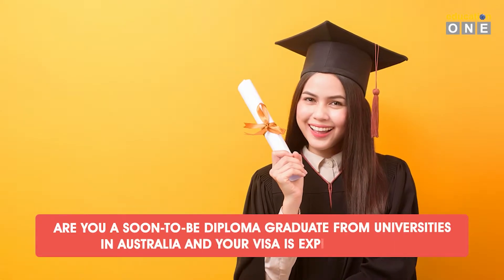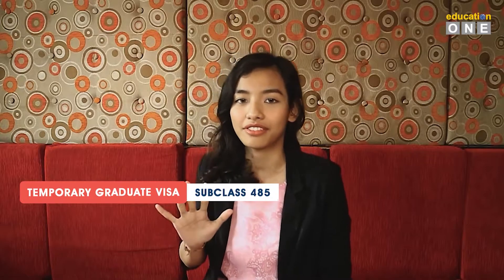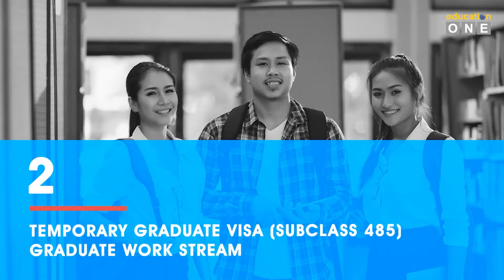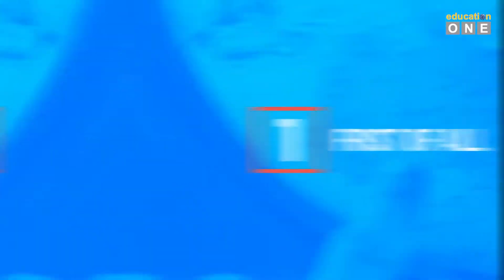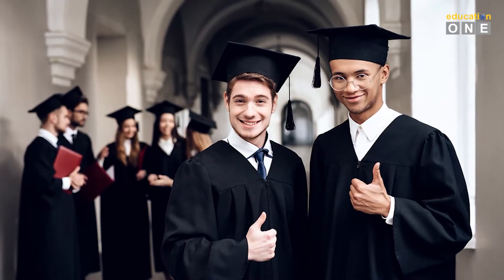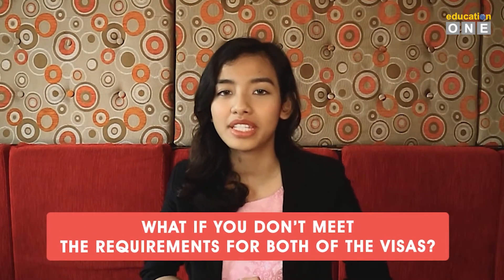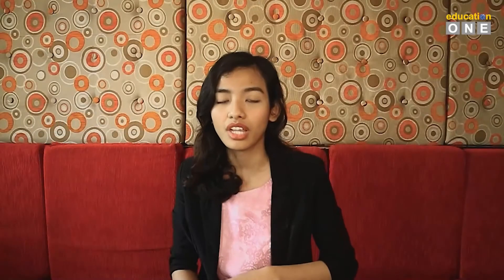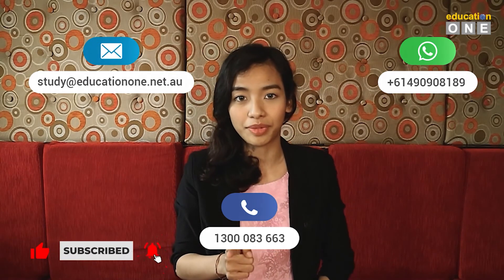WHAT INTERNATIONAL STUDENTS CAN DO AFTER GRADUATION?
In this video, our Career Development Consultant, Diah Savitri, answers the most common questions regarding what international students in Australia can do after graduating from a Diploma degree.

00:51 Are you a soon-to-be diploma graduate from universities in Australia and your visa is expiring soon?
01:12 How to get benefits from your trade qualifications?
01:29 What majors are leading to trade qualifications?
01:49 What visas you can apply?
02:30 Why Temporary Graduate Visa (Subclass 485)?
02:33 What you should and should not do if you want to apply for Graduate Visa?
03:35 What are the steps to ensure a smooth application?
04:31 What if you don't meet the visa requirements?
04:50 How to book a FREE Consultation with us?

Did you just complete your Australian Diploma Degree but don't know what to do?
Hold on, do not return to your home country yet!
You might not realize it yet, but you have the chance to further your stay in Australia and even gain more professional experience!

Choose your platform and keep up-to-date with latest Australian Education and Immigration News: